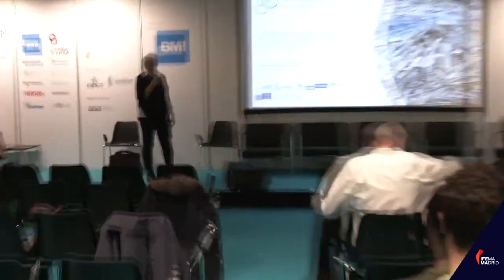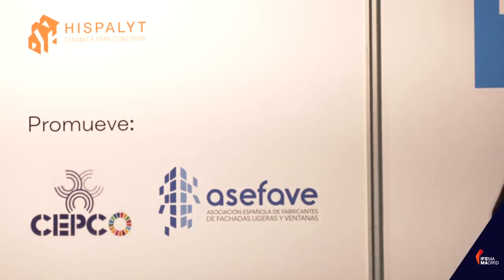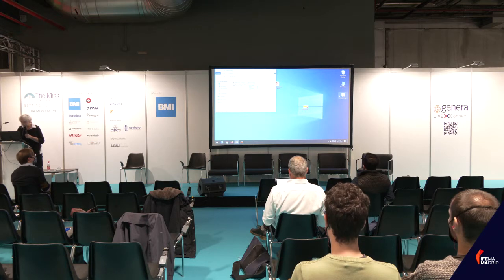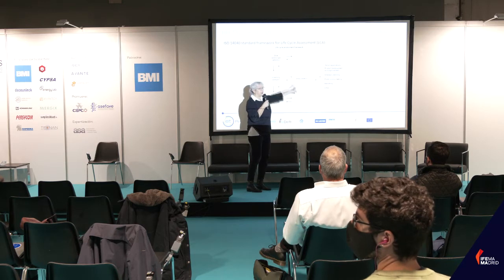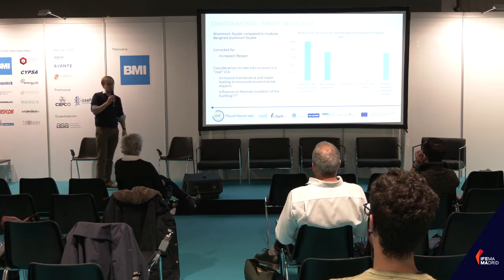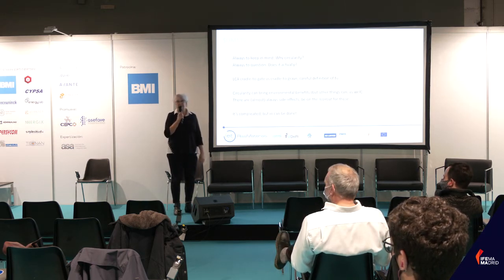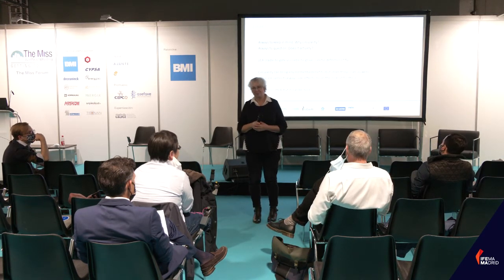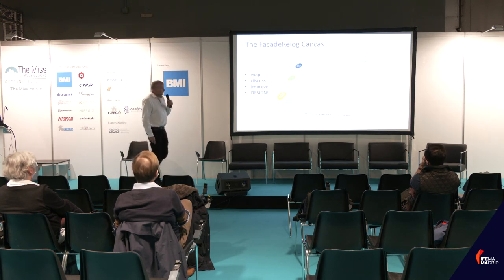Evaluación de impacto ambiental y decisión estratégica e integración de temas.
Evaluación de impacto ambiental y decisión estratégica e integración de temas y finalización del Lienzo FacadeReLog.

Organizador:  FUNDACIÓN TECNALIA RESEARCH & INNOVATION